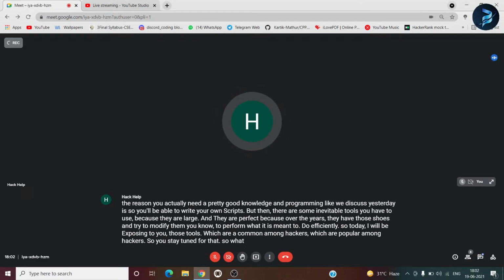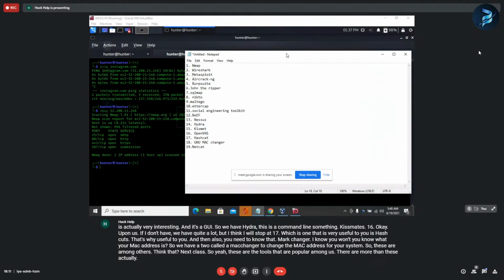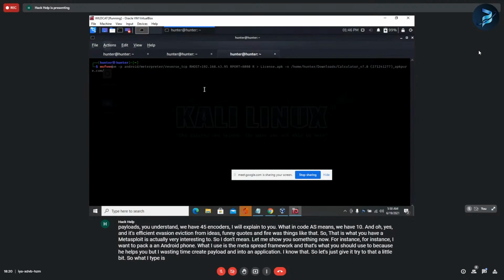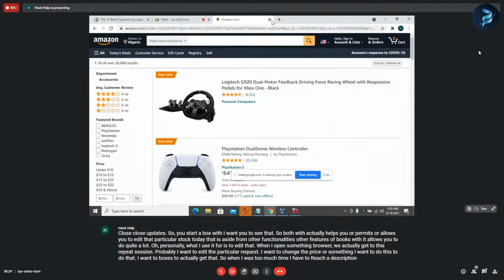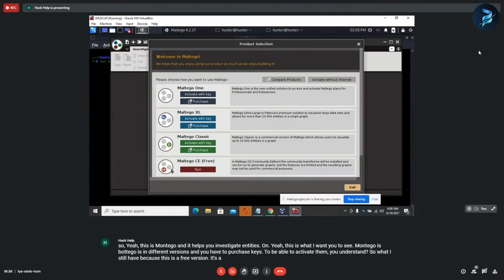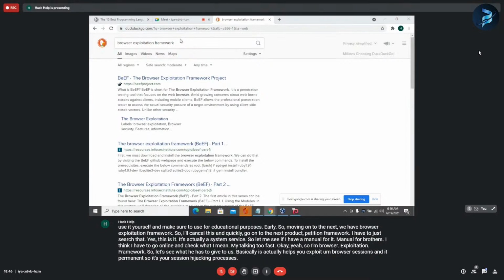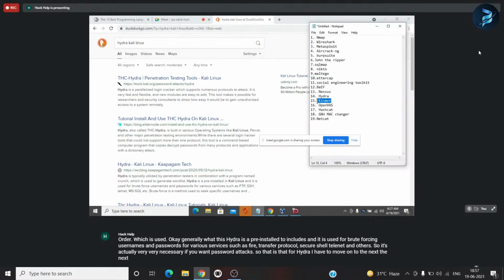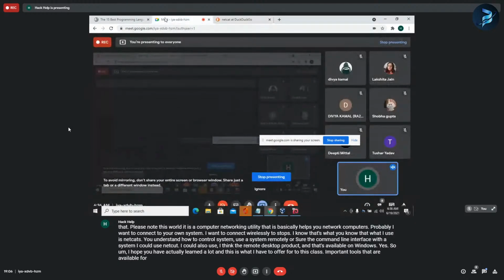🐱‍💻Ethical Hacking Introduction | DAY 6 |Live From Africa | Befikra Community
"Privacy is a myth, but your data is real!
You can't have privacy without security"

We at Befikra will be having Ethical Hacking intro course for you and yes it will be 💯% Free! So why this is a 7⃣-day introductory course not to be missed? Well, the mentor "Wildcat" will be guiding you live from Africa🌍 and the amount of knowledge you will be gaining in just 7 days will blow your mind!🤯

The course structure is designed by Wildcat himself and it will cover some very interesting topics in depth keeping in mind that it overwhelm you!👏

So, what are you waiting for? 📝Sign up for the event by filling out the form given and get your hoodie and 💻laptop out its time to learn something for real!🔥

Fill the form to register for this one time opportunity🔥🤩
Note: Certificate of participation will be provided only if you pre-register and attend the course all 7 days

Date: June 15th- June 21th
Time: 6pm-7pm IST
Prerequisites: NONE